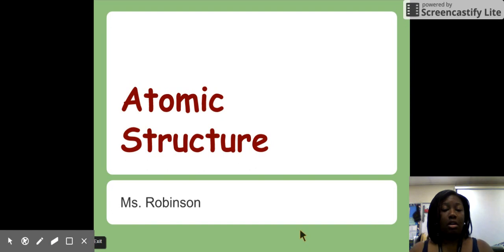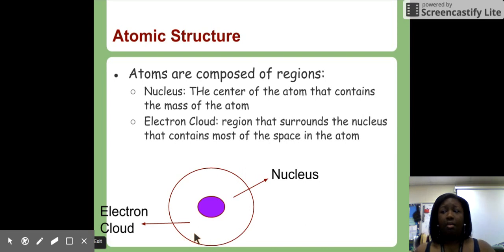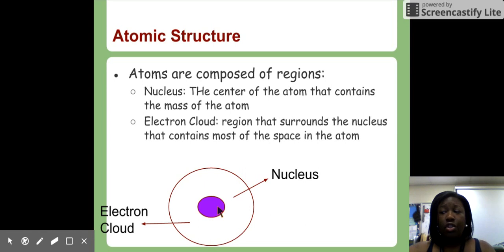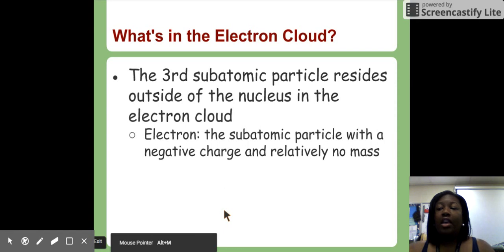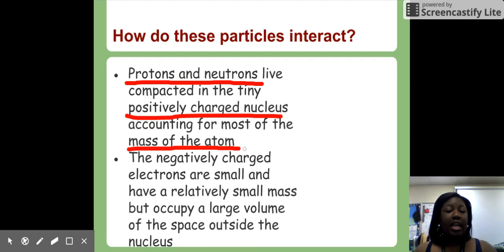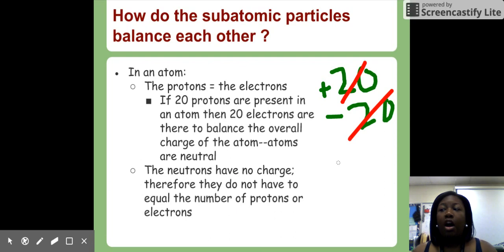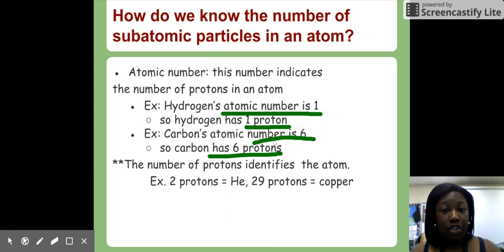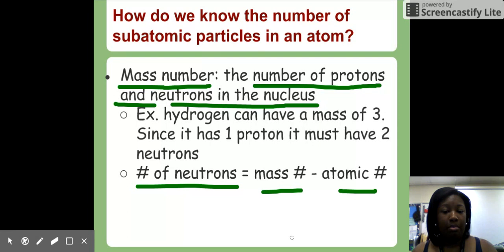Atomic Structure Pt 1